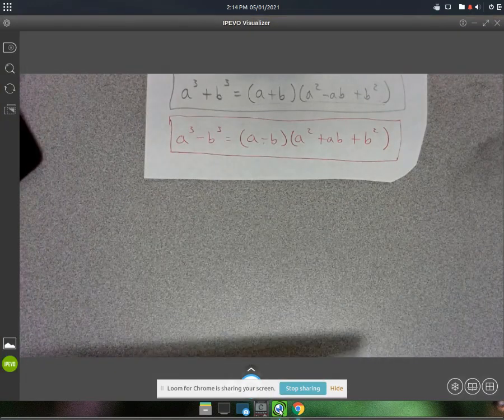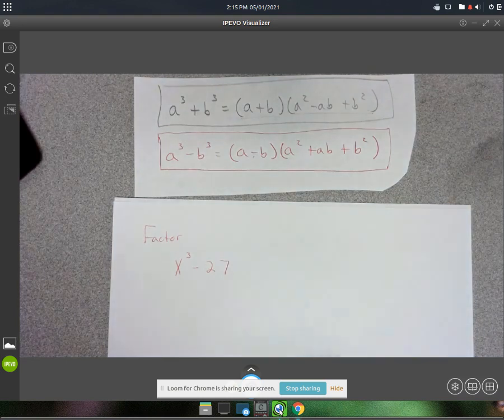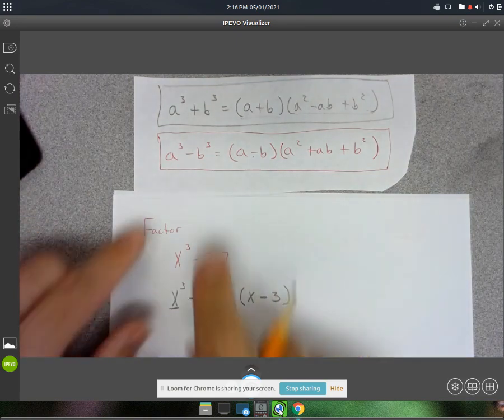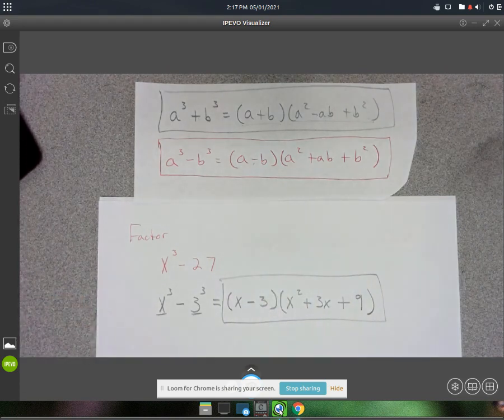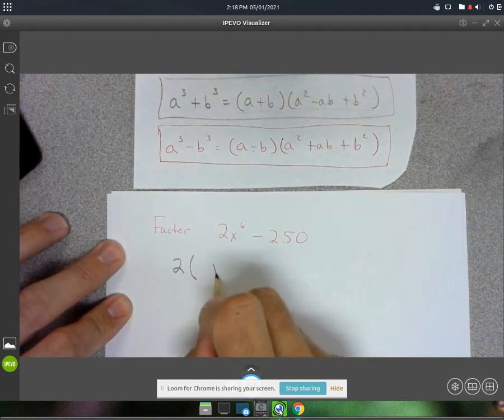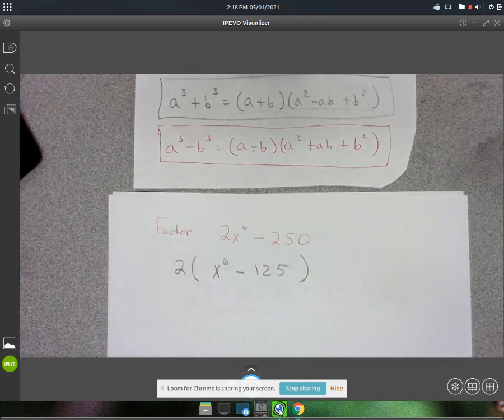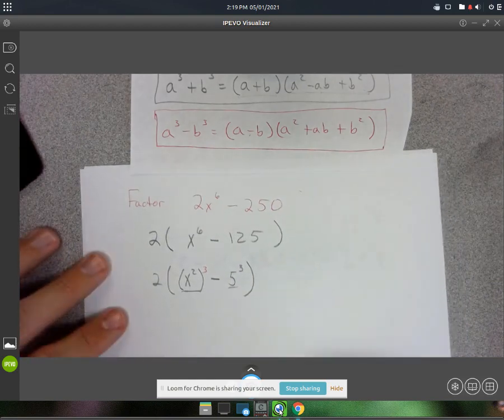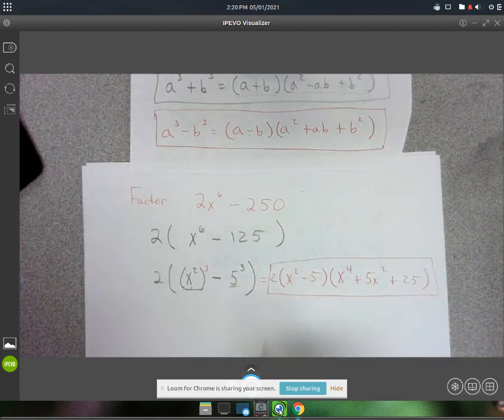Sum Diff of cubes Algebra II